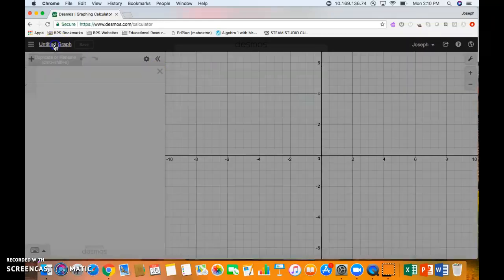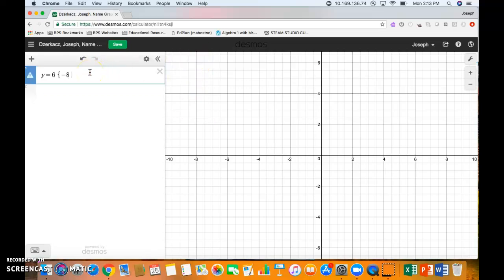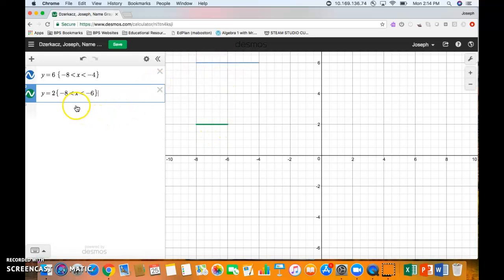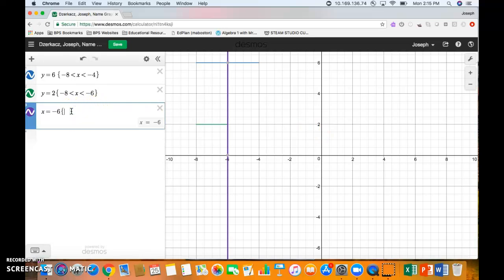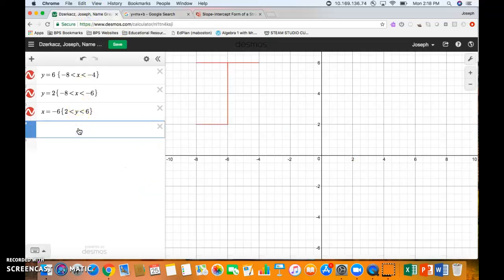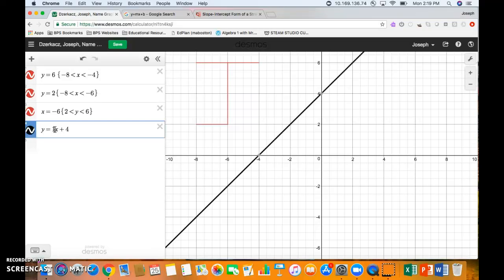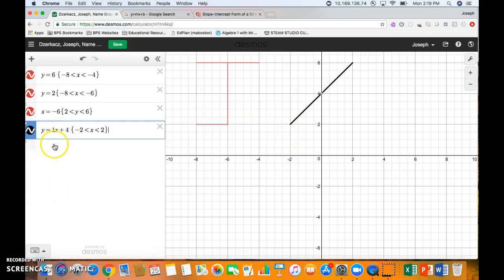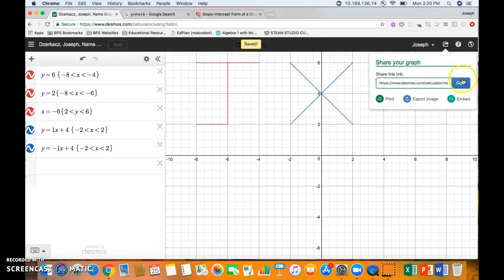Write Your Name with Desmos